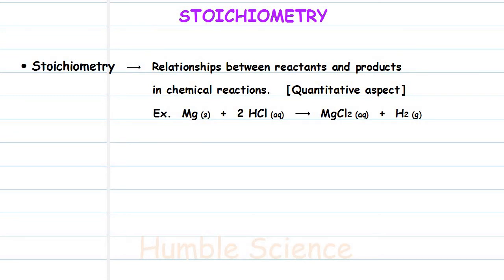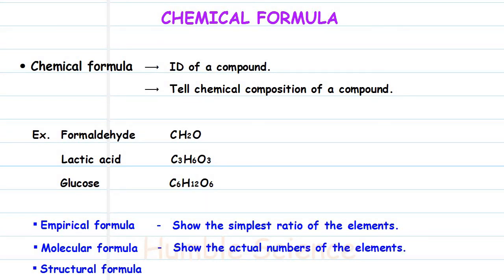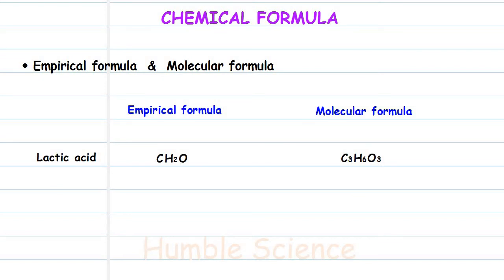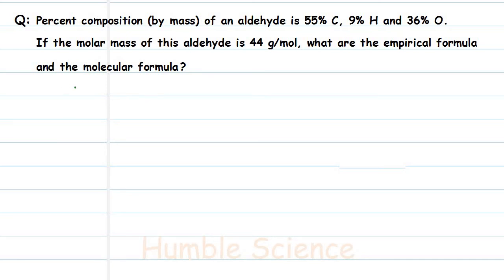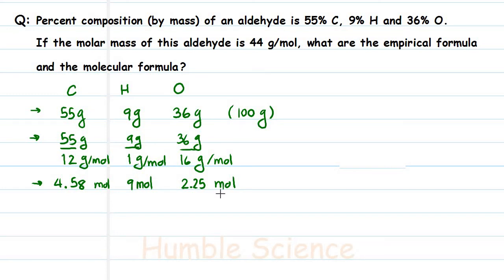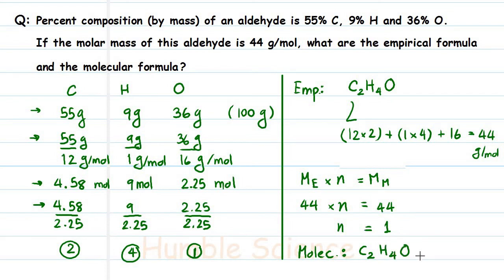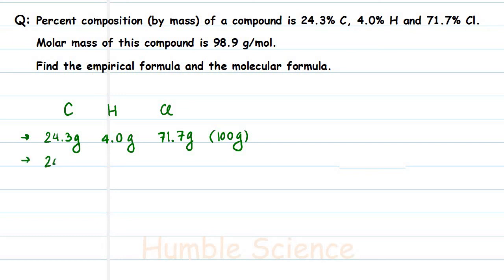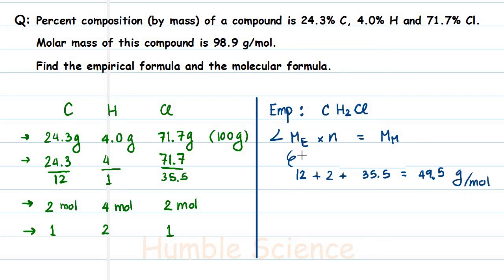Stoichiometry 02 - Chemical Formulas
Here you will learn about Stoichiometry!   "Chemical formulas" explained.
Cover Empirical Formula, Molecular Formula, and Structural Formula.